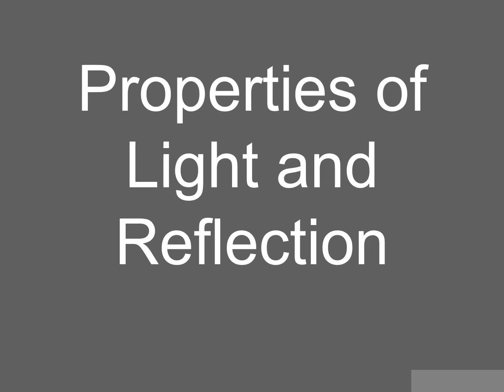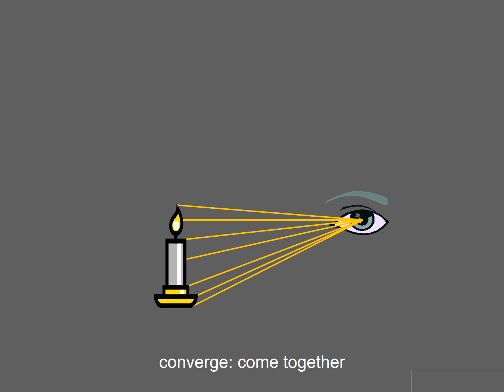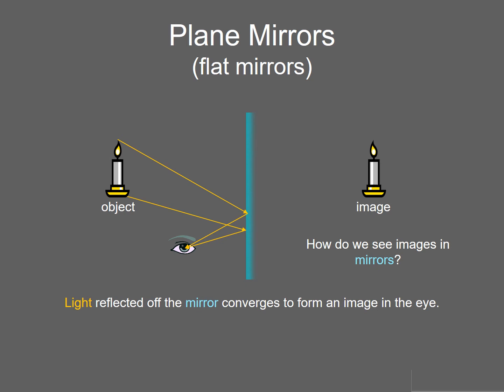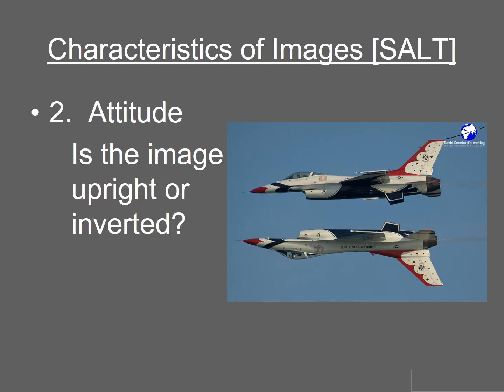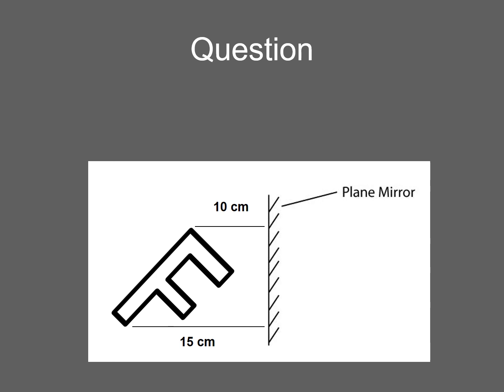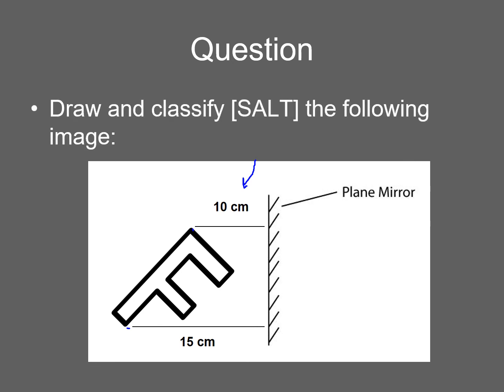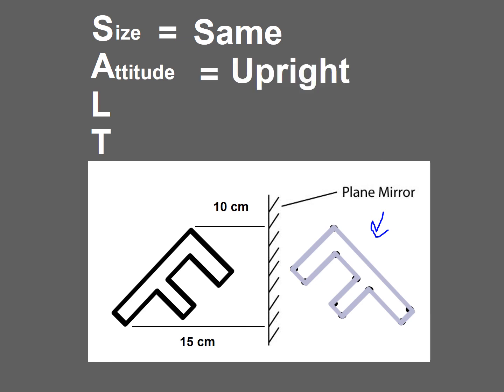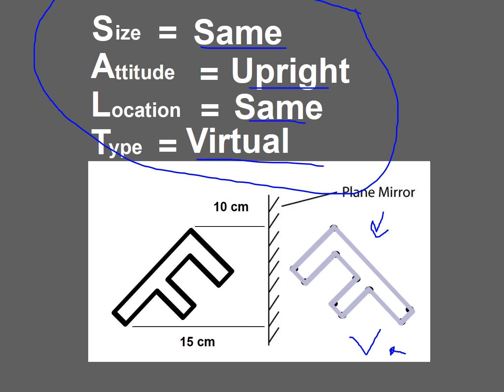Reflection in Plane Mirrors